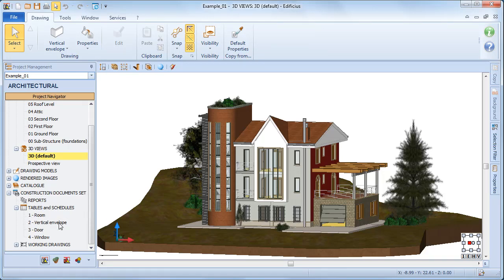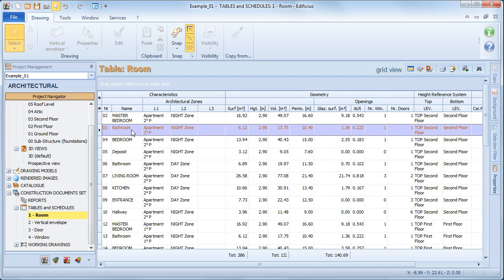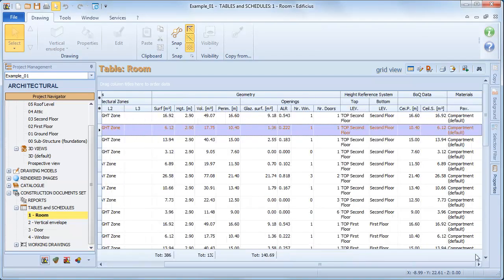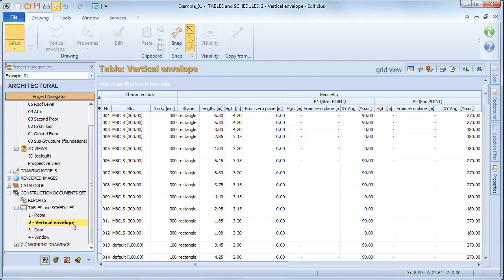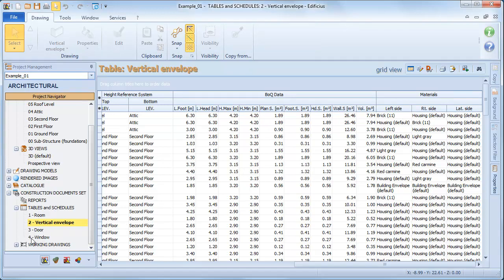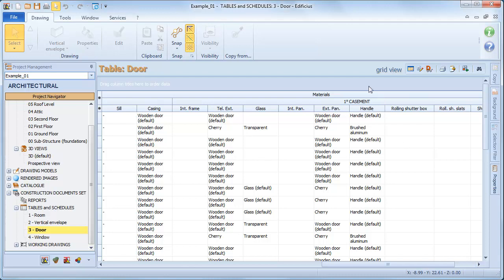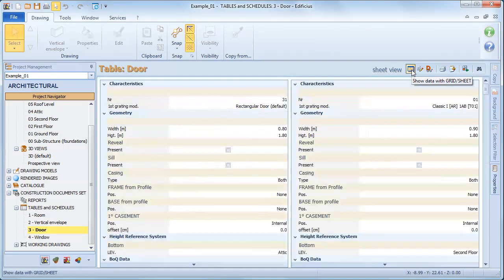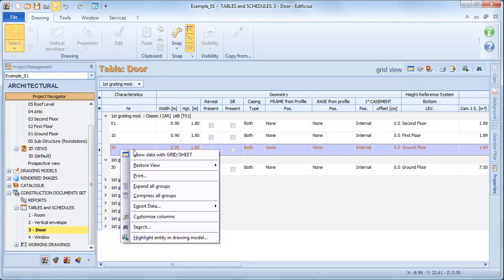Edificius Tutorial - Tables and Schedules - ACCA software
See how easy it is to deal with How to generate Tables for Rooms, Building Envelopes, Doors and Windows using a BIM software. Learn more about How to generate Tables for Rooms, Building Envelopes, Doors and Windows in a 3D BIM model the easy and quick way. Find out more about Edificius and download the Trial version and discover its powerful BIM design tools .